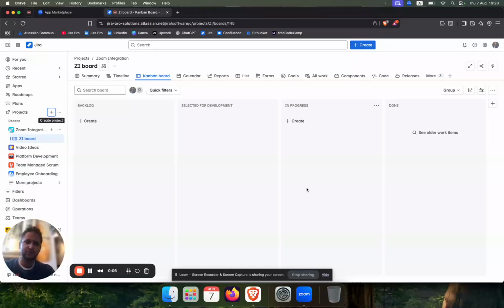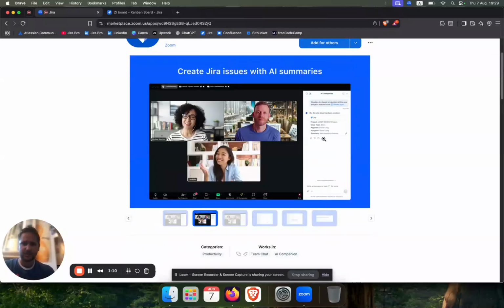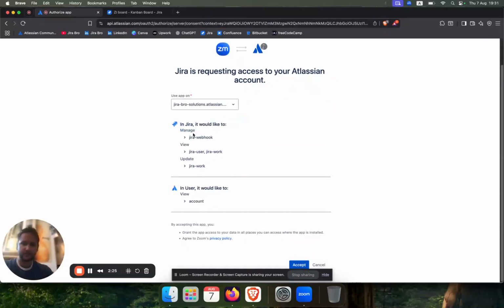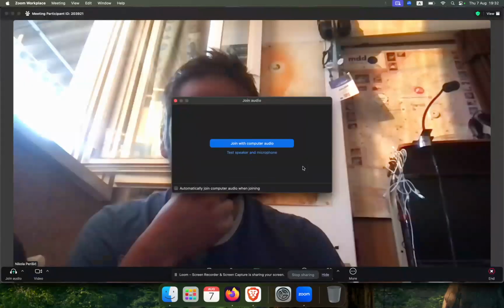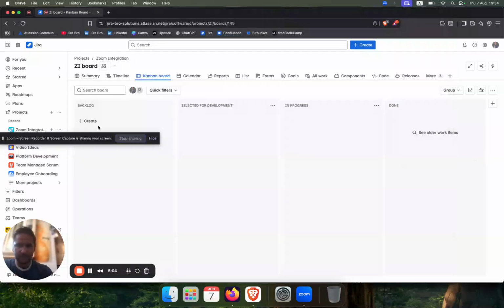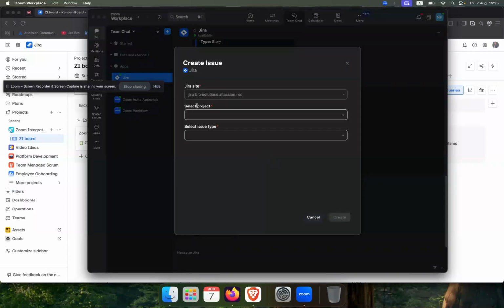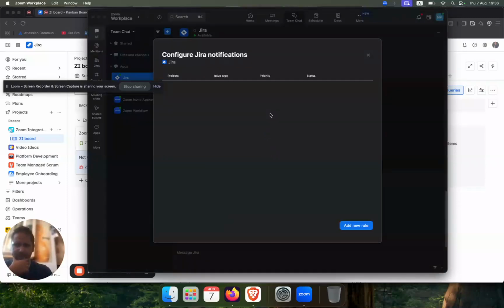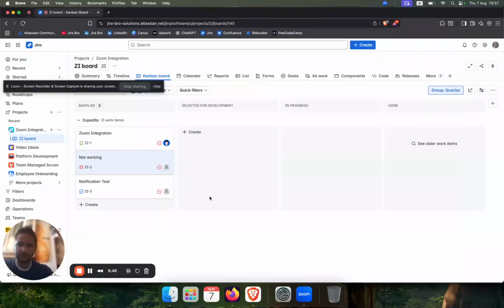Integrating Jira with Zoom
Integration Jira with Zoom was never easier. It is integrated with Team Chat and supports:

Create an issue - Allows AI Companion to create a Jira issue on your behalf using context from your Zoom meetings and chats.
Update an issue - Update a Jira issue from AI Companion to speed up your workflow.
Summarize an issue - Enables AI Companion to summarize Jira issues to help simplify your workflow.
Delete an issue - Enables AI Companion to help you delete un-needed Jira issues to help simplify your workflow.
Search for issues - Enables the user to search Jira issues based on context from AI Companion.